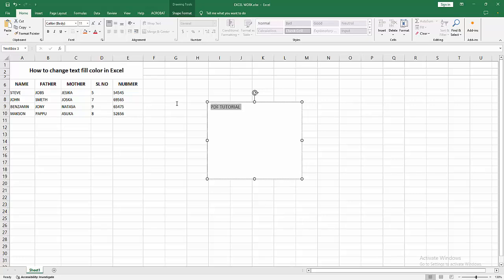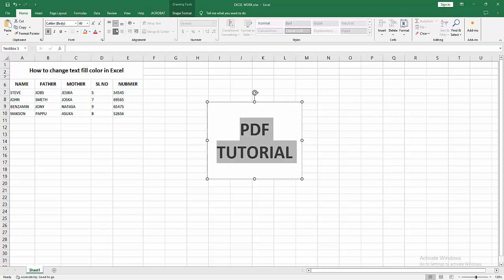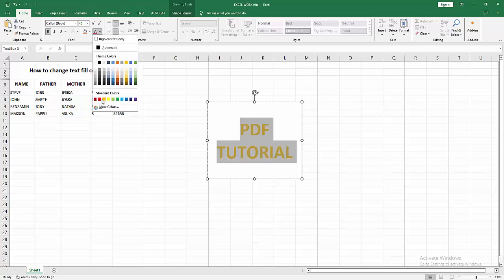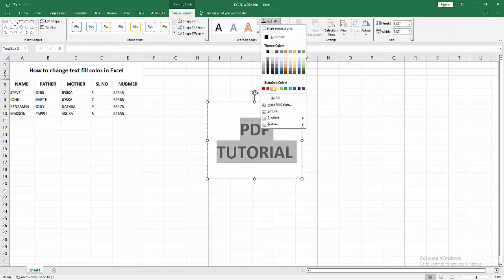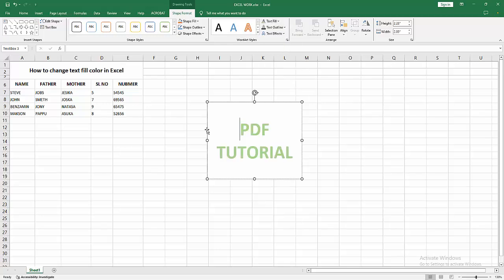How to change text fill color in Excel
Assalamu Walaikum,
In this video I will show you, How to change text fill color in Excel.  Let's get started.